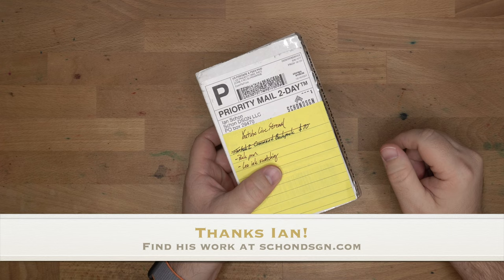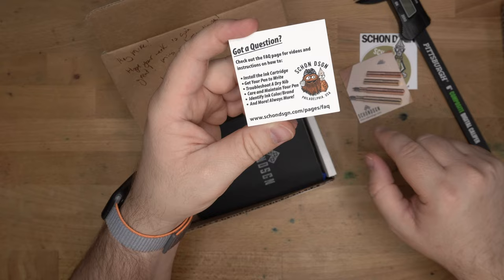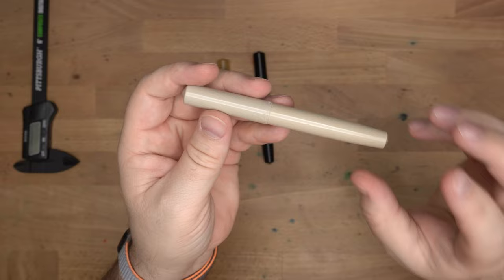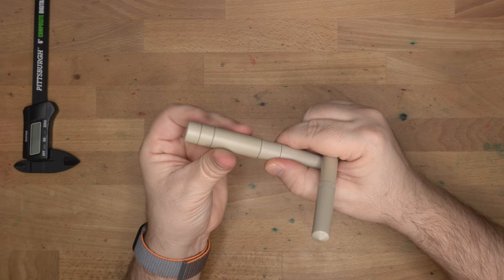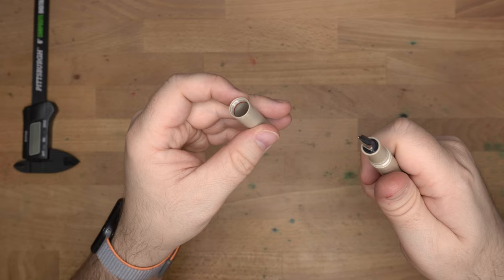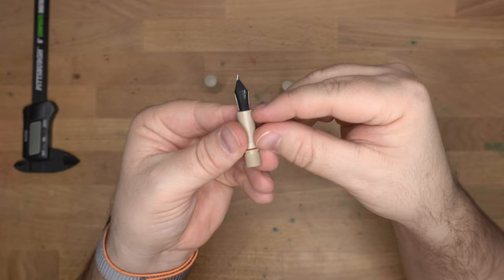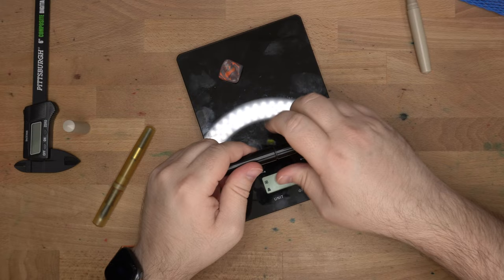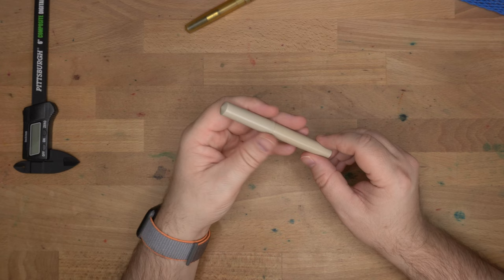Schon DSGN's New PEEK-a-boo Fountain Pen Unboxing!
It's no secret that I like Ian Schon's work, and this is no exception. Ian sent me one for review so come along with me as I unbox and give first impressions and comparisons for this new pen in Ian's Engineered Plastics line of fountain pens. PEEK is a really nice material that serves all sorts of needs in the medical and engineering areas. Need something to replace skull bone? Need some spine? Get some PEEK! Also, this one has a ghost on it. Which is very cute.

** This was sent to me by Schon DSGN for review. That doesn't change my reviews. What you see is what I got.  **